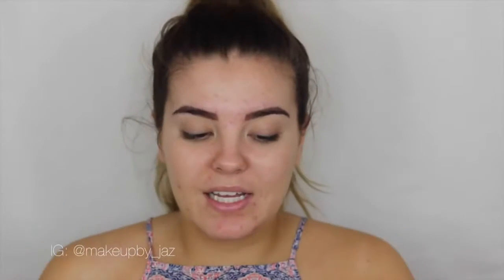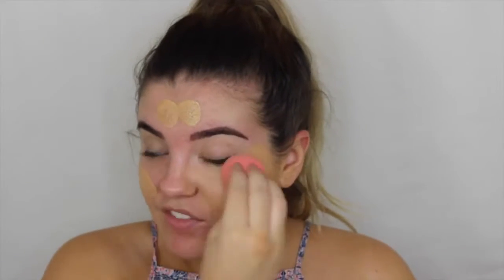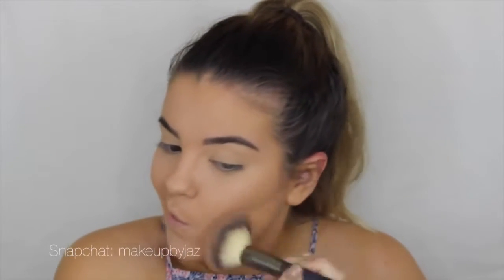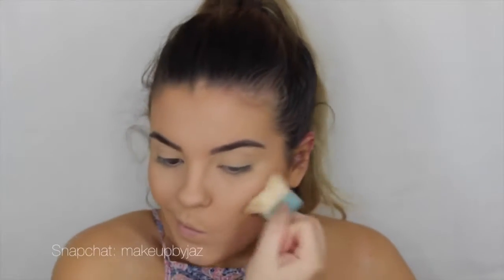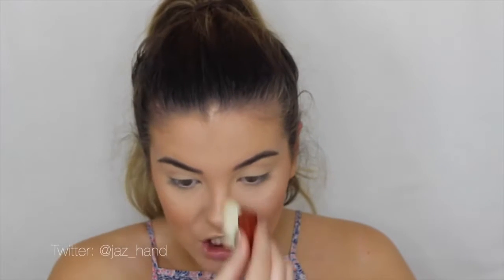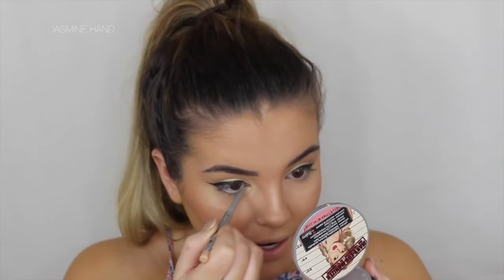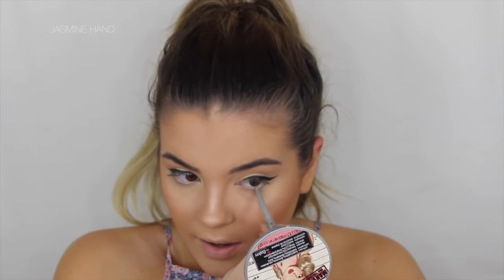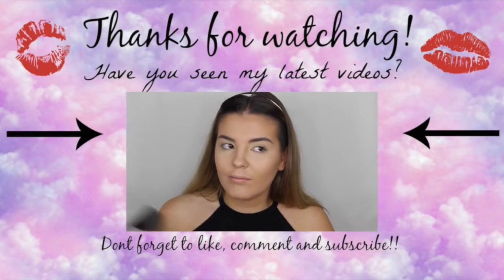My Everyday Makeup Routine ♡ Jasmine Hand